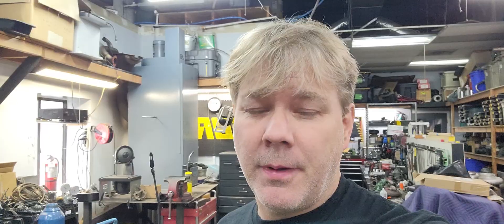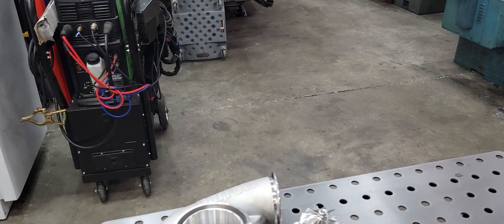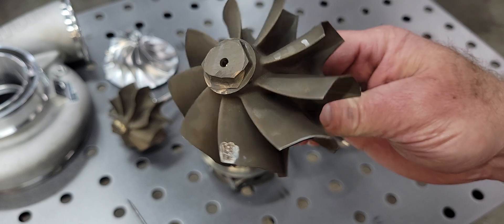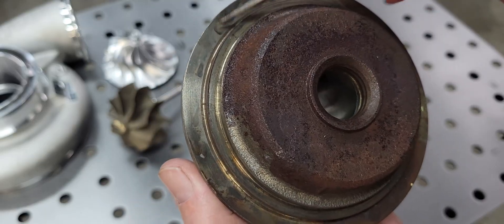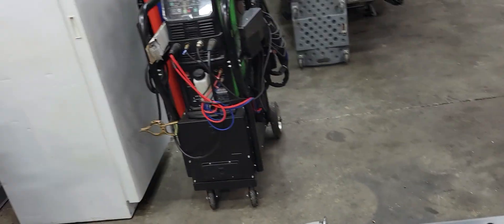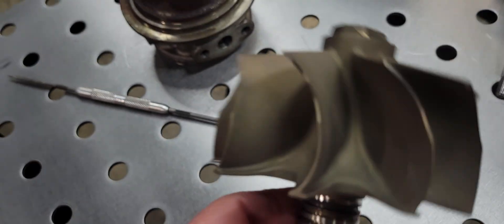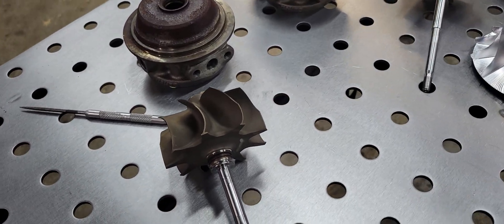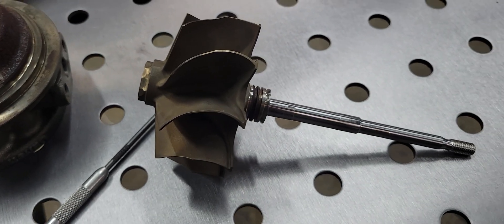Garrett G45 Turbocharger Failure, Easily Avoided!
In this video I will show you firsthand what happens when you do not properly connect the supercore assembly to the turbine housing on your Garrett G45-1600 Turbocharger.

This video is relative to all turbochargers that utilize a V-band connection point between the bearing and turbine housing, regardless of brand!

Link to my video showing clamp interference

Reed Patridge/WORK Turbochargers

@workturbo on FB and Instagram